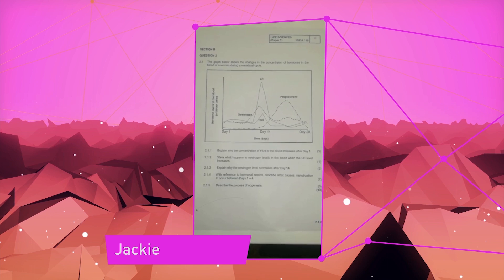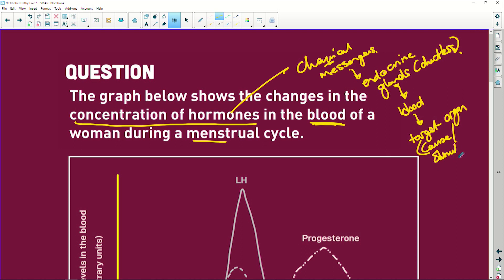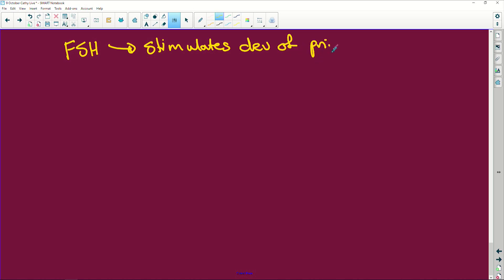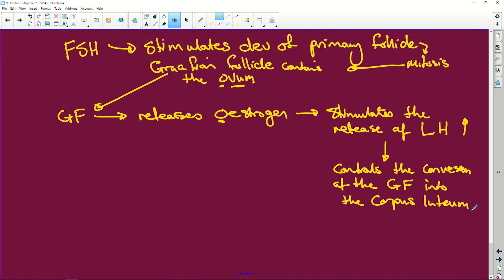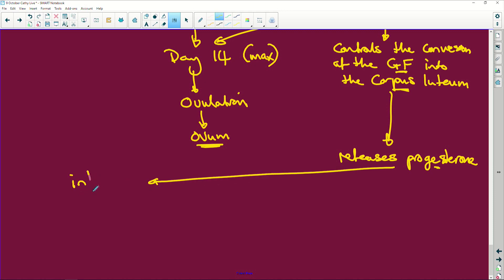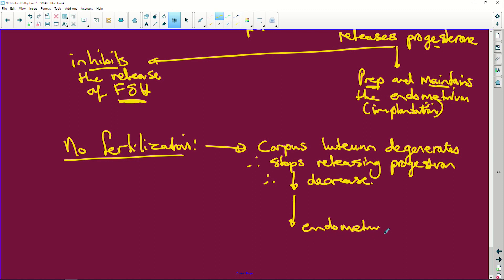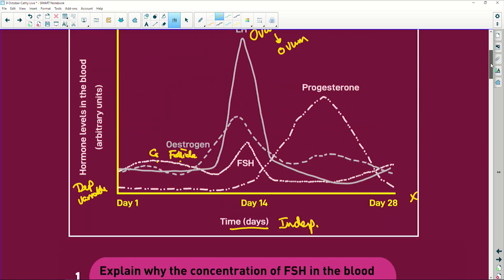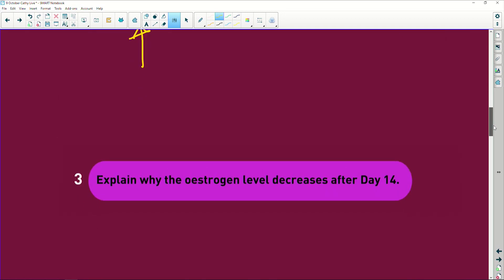Life Sciences Exam Preparation: Menstrual Cycle Hormones - Q 13/32